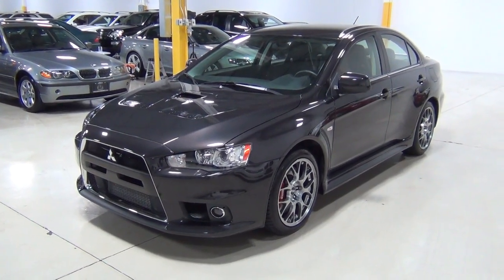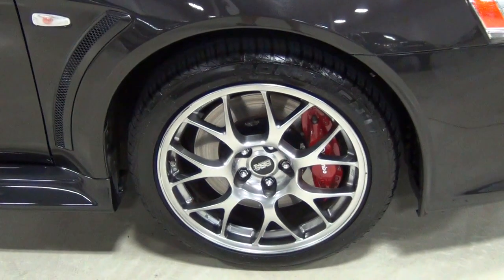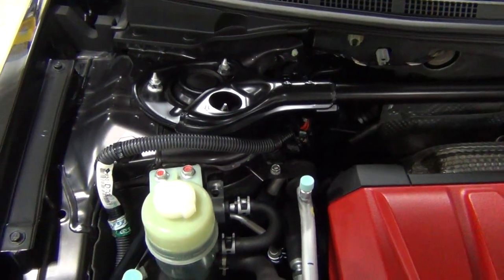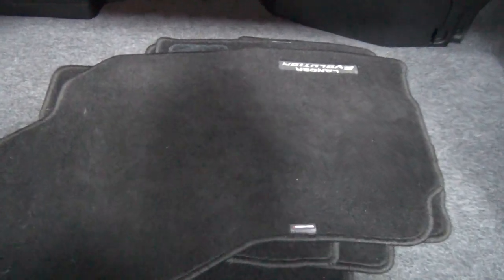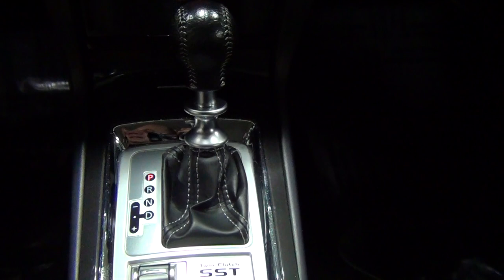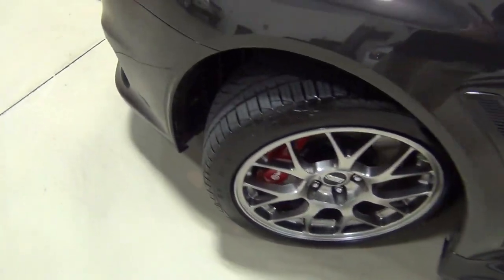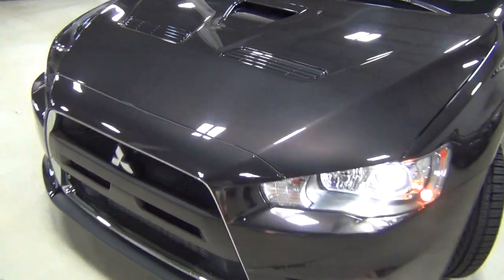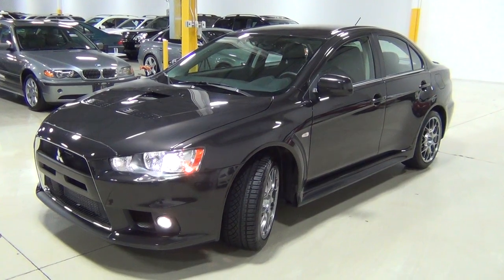Chicago Cars Direct Presents this 2011 Mitsubishi Evolution MR in High Definition (HD Video)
RARE EVOLUTION MR with the PREMIUM PACKAGE (Originally $2,000.00) with the ROCKFORD FOSGATE SOUND, FAST-KEY SYSTEM, RECARO SUEDE/LEATHER SEATING, PHANTOM BLACK CENTER CONSOLE, CHROME GRILLE SURROUND, CHROME BELTLINE MOLDING, BODY COLOR FENDER and HOOD VENTS, PHANTOM BLACK PEARL PAINT (Originally $250.00), SUPER ALL WHEEL CONTROL, TWIN-SCROLL TURBOCHARGER, TWIN CLUTCH AUTOMATIC TRANSMISSION with PADDLE SHIFTERS, BREMBO BRAKES, BILSTEIN SHOCKS with EIBACH SPRINGS and MUCH MORE. The Remainder of the Mitsubishi Factory Warranty is in Effect. CarFax Estimates the Following: The Bumper to Bumper Mitsubishi Warranty is Good Until October 2016 or 60,000 Miles. The Mitsu Drivetrain Warranty is Good Until October 2016 or 60,000 Miles. The Mitsu Corrosion Warranty is Good Until October 2018 or 100,000 Miles. The Mitsubishi Roadside Assistance is Good Until October 2016 or Unlimited Miles. This Evolution is Amazingly Clean and Well Cared For Inside And Out! It's a Non Smokers Vehicle and it Belonged to Only 1 Previous Owner. 2 Keys and Owners Manual Included. This Evo Has Clean CarFax AND AutoCheck Vehicle History Reports - It's 100% AutoCheck and CarFax Certified. The Tires are in Excellent Condition - The Tires Measure 10/32nds (App. 85% to 90% of the Tread Remaining). They are all Matching Continental 18-Inch Tires. This Evolution Has Been Amazingly Well Serviced and Maintained at South Suburban Mitsubishi - There are Detailed Service Records Shown on the Complimentary CarFax Report at ChicagoCarsDirect.Com. INCREDIBLY RARE, CLEAN AND WELL MAINTAINED MR EVOLUTION!